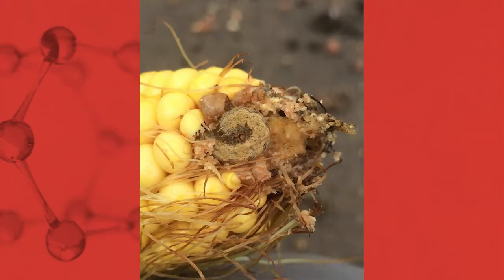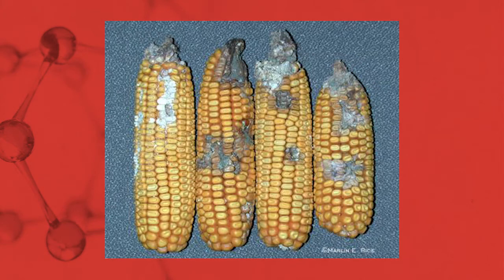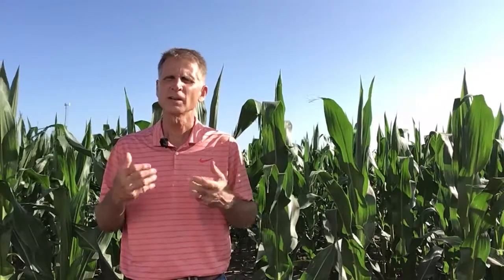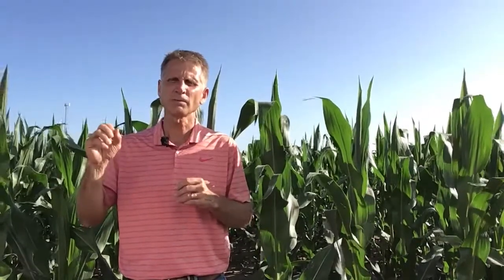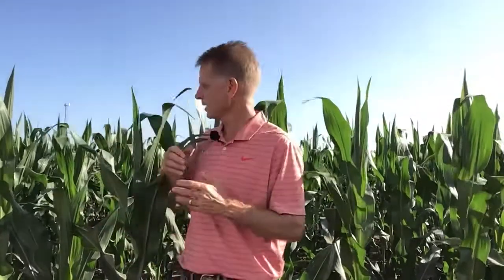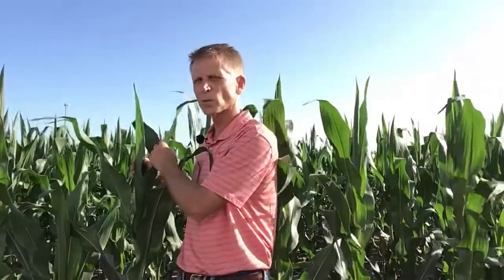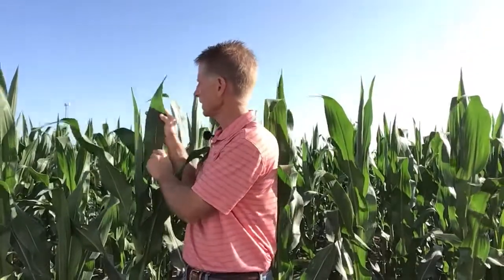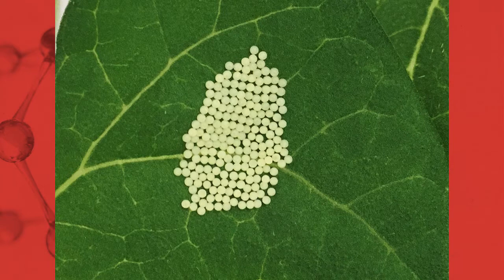Emerging Pest Update: Western Bean Cutworm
The Western bean cutworm (WBC) has rapidly expanded its corn-damaging ways. WBC’s most notable damage occurs due to larvae kernel feeding during ear development, and studies indicate yield losses of 15-20% when multiple larvae are present on ears. Join FMC Technical Service Manager Bruce Steward outside of Choctaw, OK, as he provides an overview of the pest including what to look for and how to control its destruction of your corn acres.

Always read and follow all label directions, precautions and restrictions for use. Some products may not be registered for sale or use in all states. Vantacor insect control may not be registered for sale or use in all states. Contact your local FMC retailer or representative for details and availability in your state. 22-FMC-1747 06/22